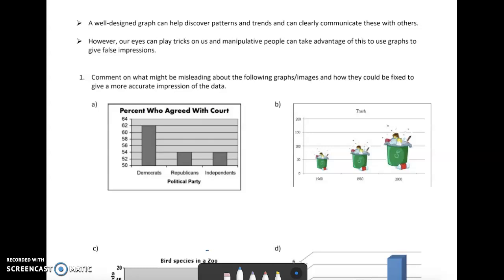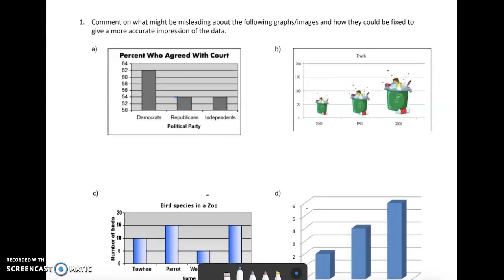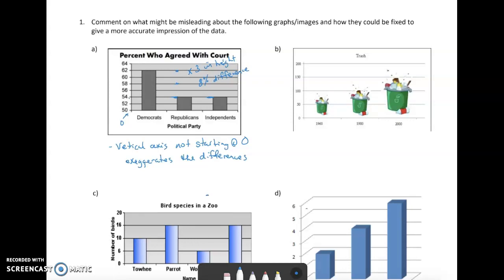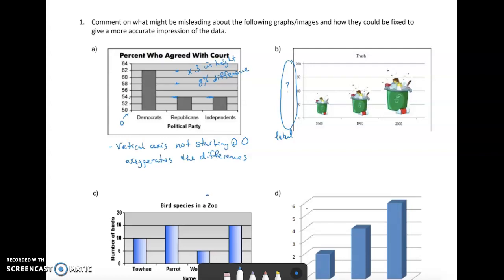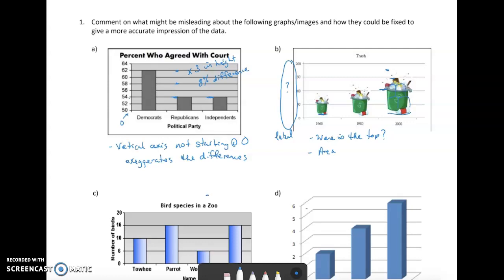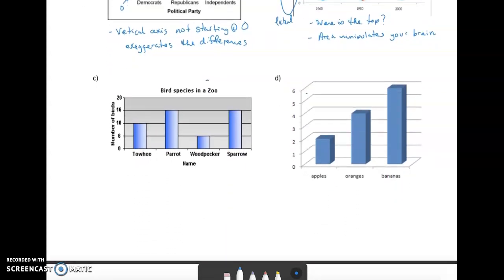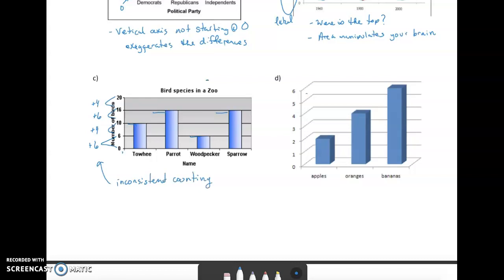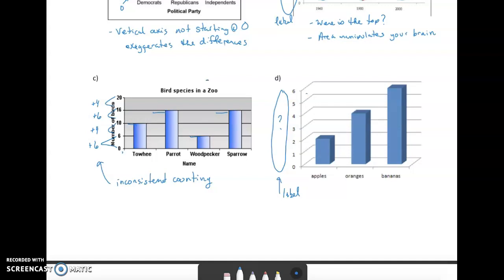Math 141 - Sampling Errors & Bias (Part 2)